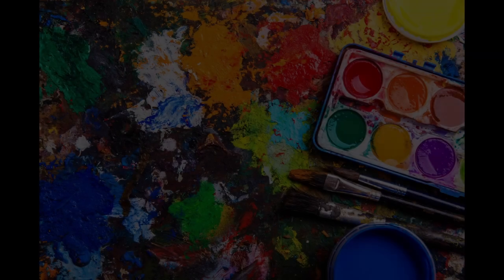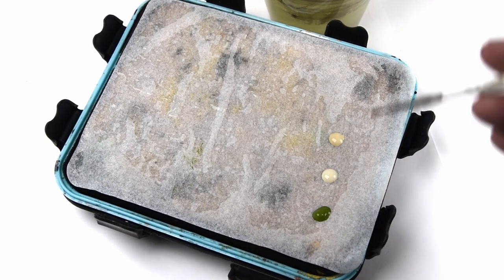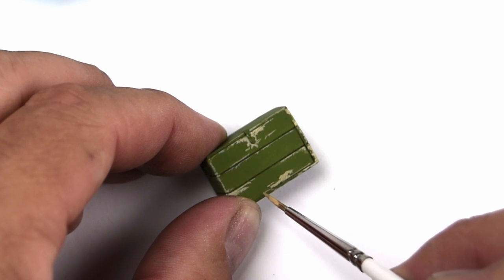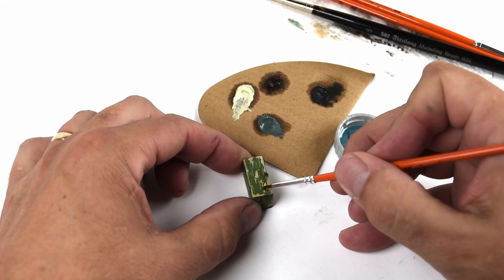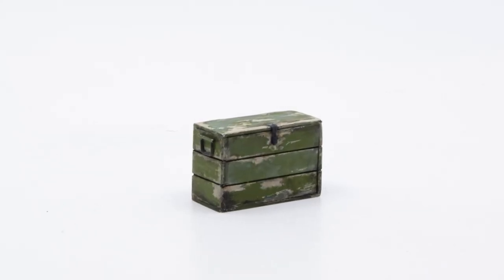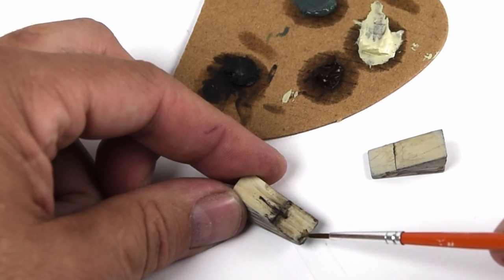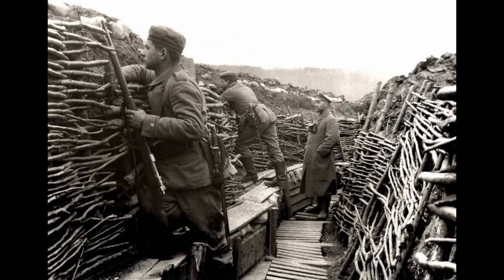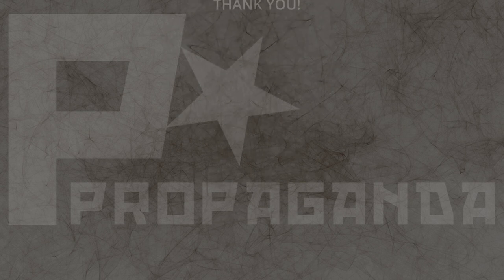Painting Realistic Finishes on Diorama Accessories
Demonstration of painting techniques for creating realistic finishes that can be used for any subject.

AK Generation 3:

Vampire Flesh
Golden Olive
Olive Green
Decomposed Flesh

502 Abteilung 0 Brush:

Wet Palette:

AK High Compatibility Thinner